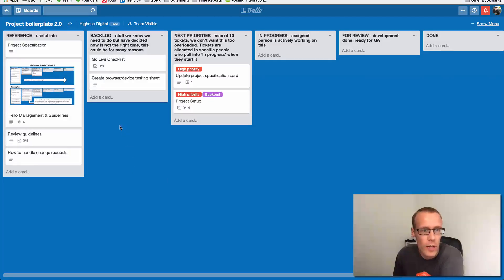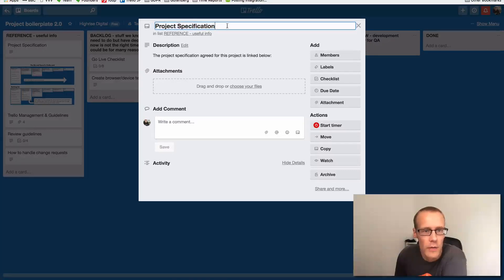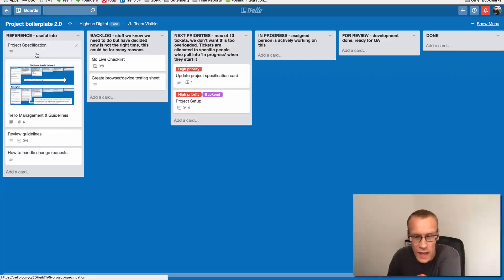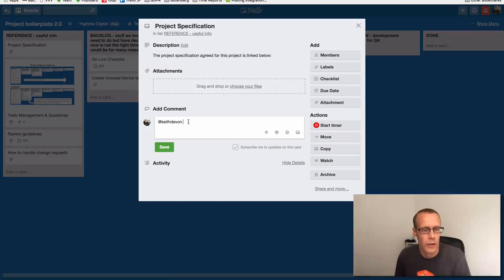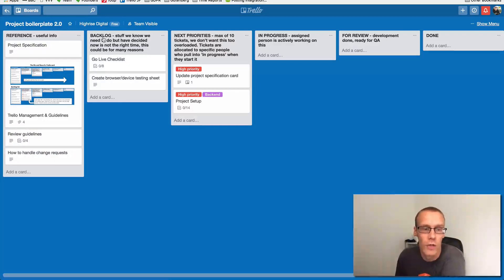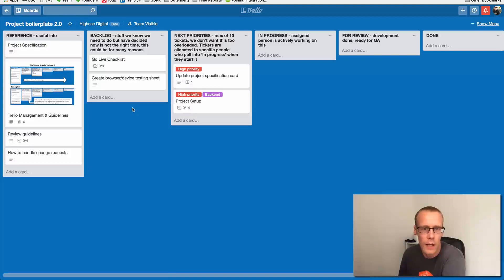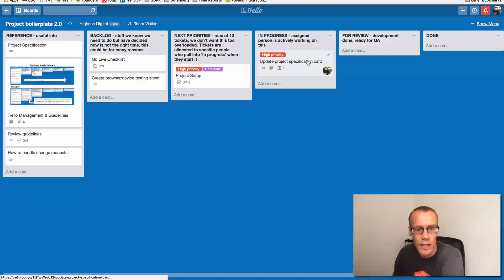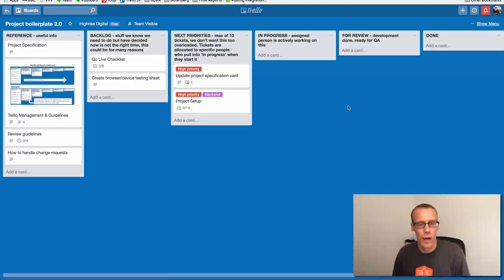How to use Trello for WordPress website project management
Project management for any project is critical and we find that Trello makes managing a WordPress website project easy.

In this video Mark talks through our project management process for WordPress website projects, using the Trello software.

If you manage projects, particularly WordPress projects, then this video will give you some great tips, tricks and shortcuts.